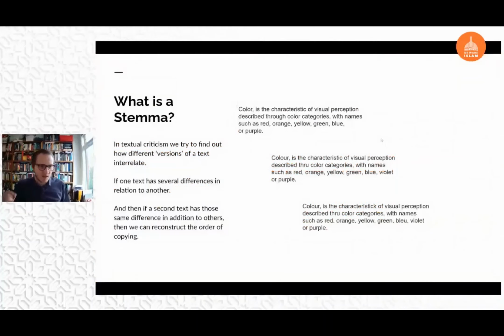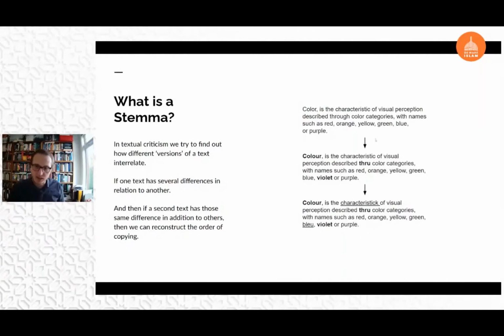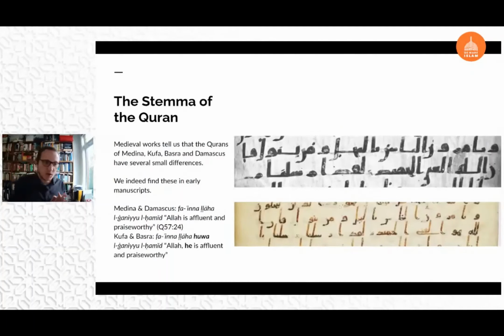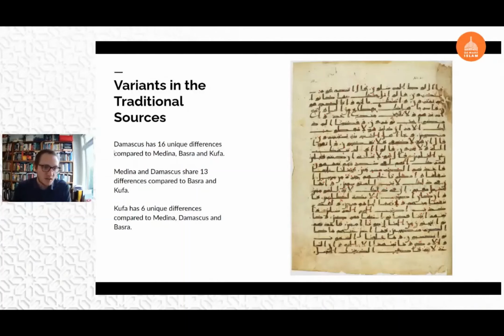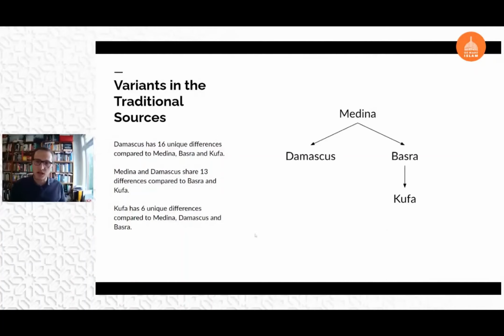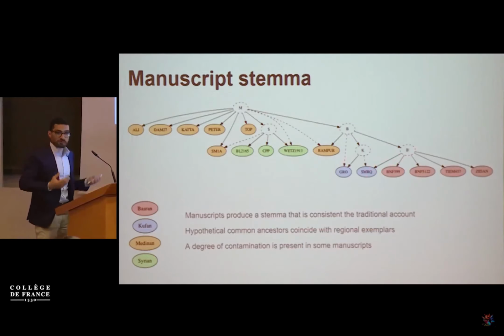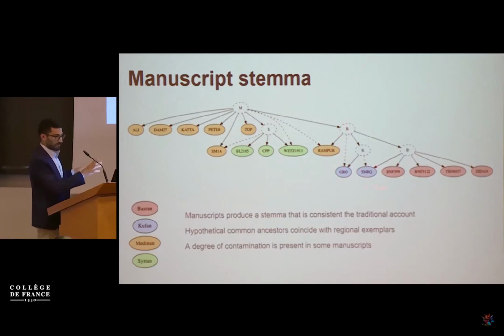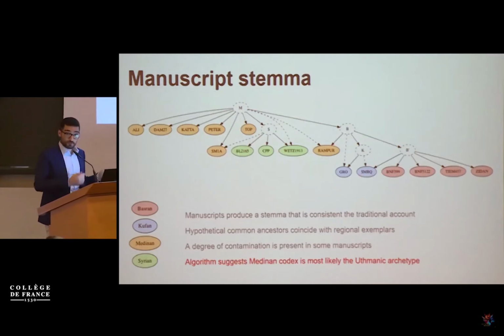Marijn van Putten & Hythem Sidky explain the stemma caused by scribal errors in the Uthmanic codices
To hear the example in the video of the scribal mistake "huwa" in Q57:24 becoming part of the qiraat taught by Allah

From Medianan archetype the Basran copy was made introducing 13 scribal mistakes. From the Basran the Kufan copy was made copying all the 13 Basran scribal mistakes and introducing 6 more.